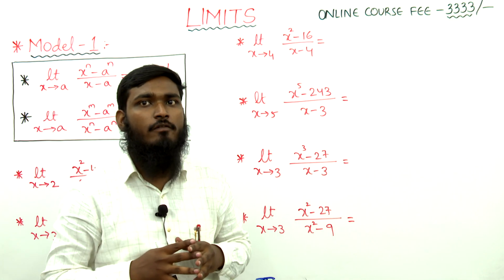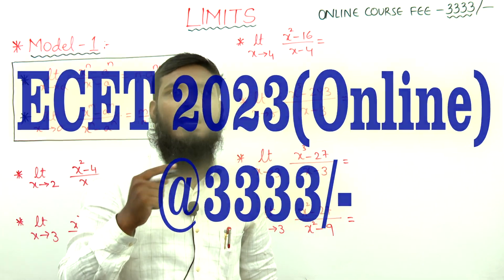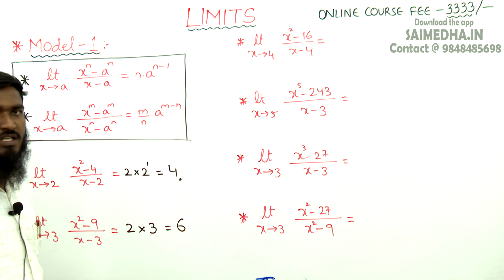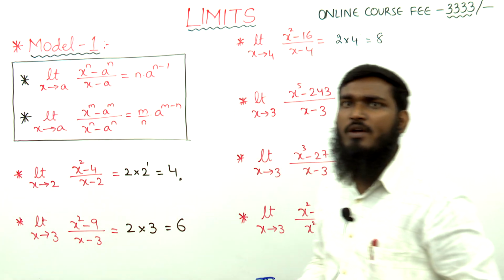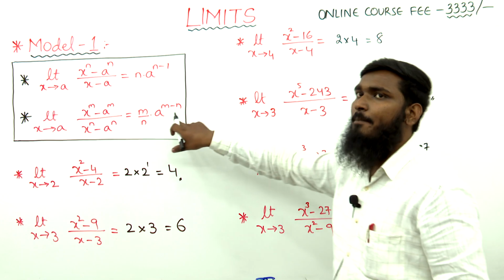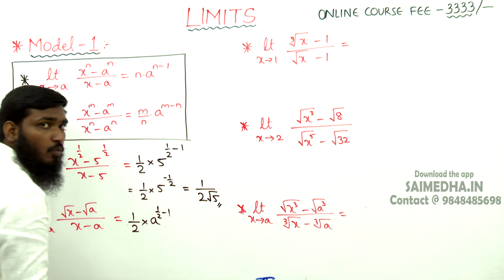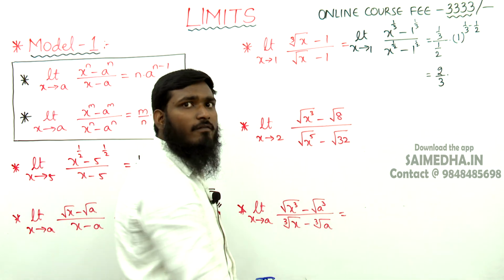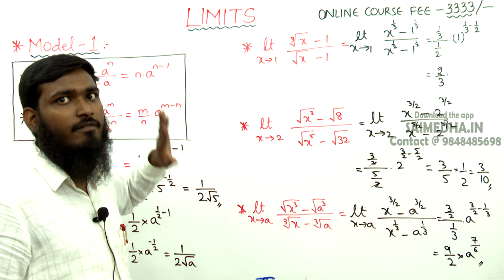SHORTCUTS IN LIMITS || ECET 2023 @3333/- || SAIMEDHA KOTI